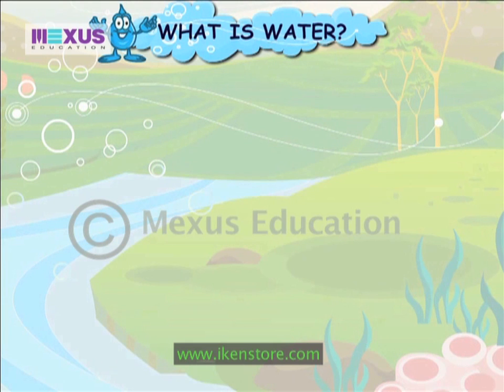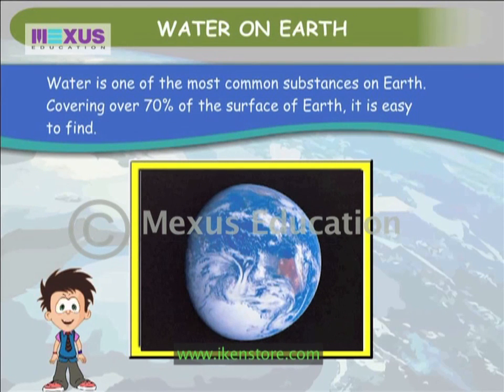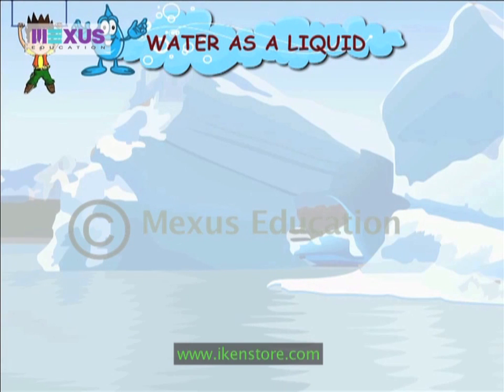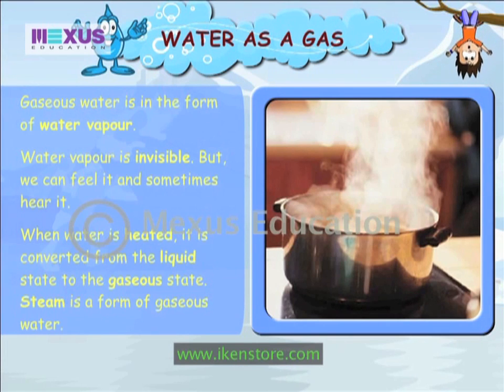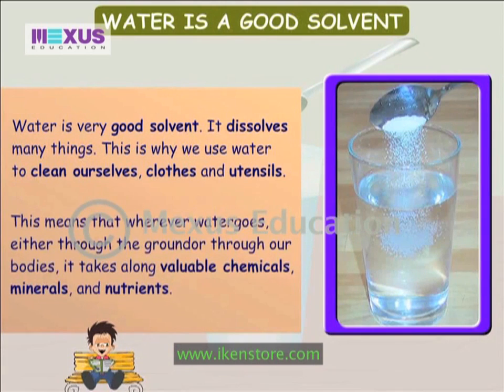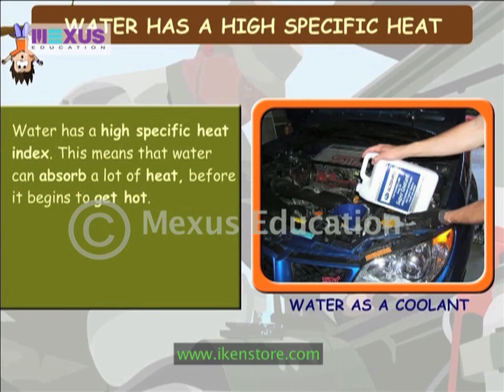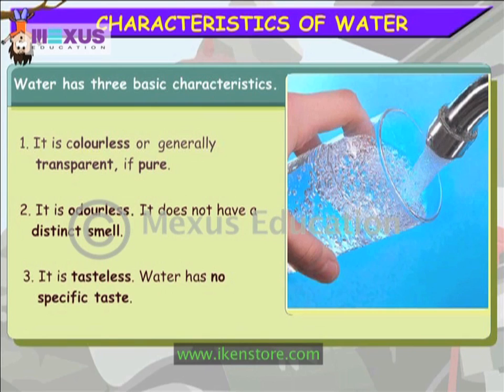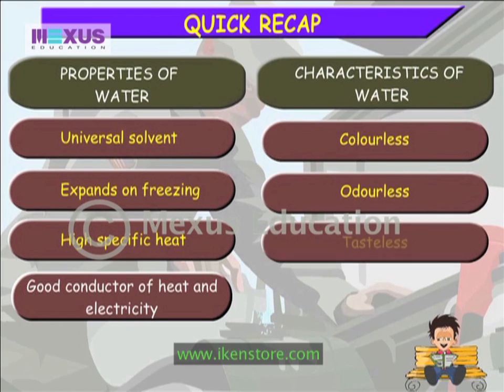What is Water?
Learn about water in an animated manner where the animated characters help you to understand the composition of water, its states, properties and characteristics.